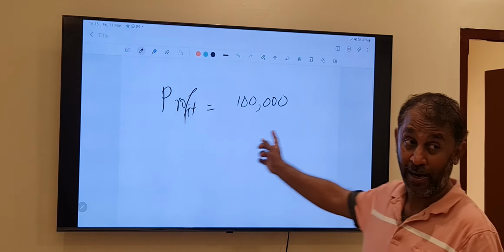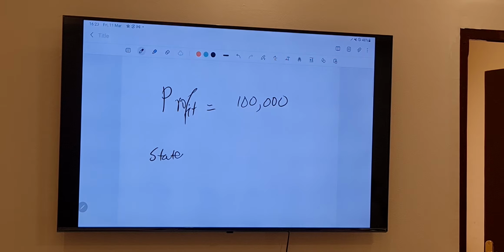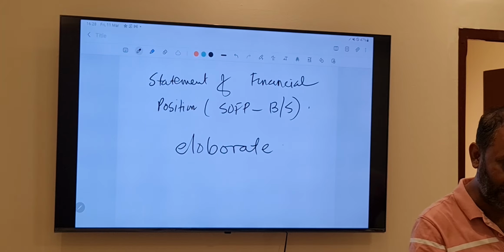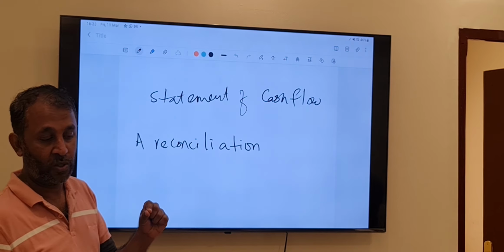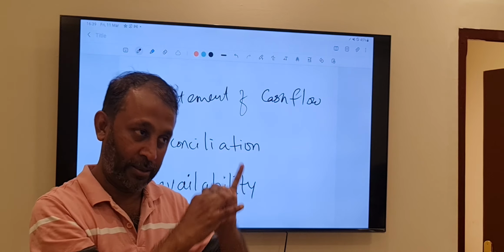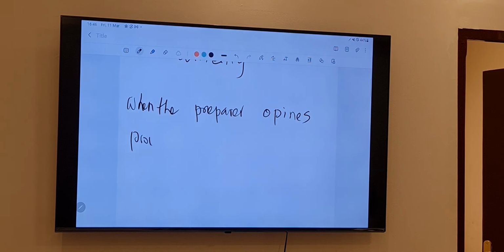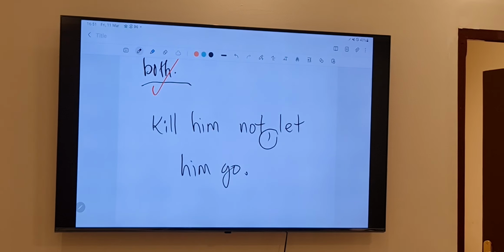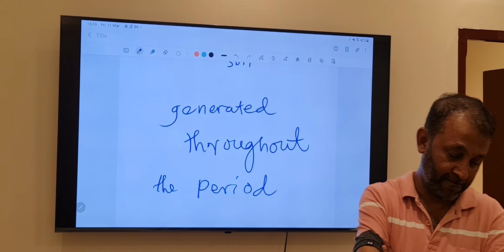ACCA F3 FAA V2